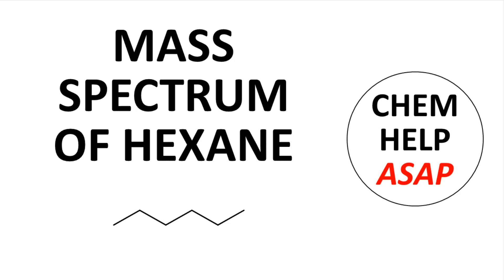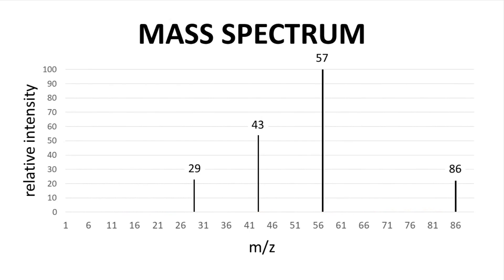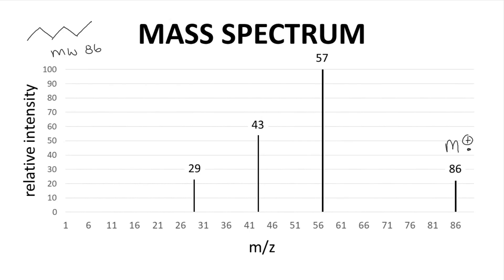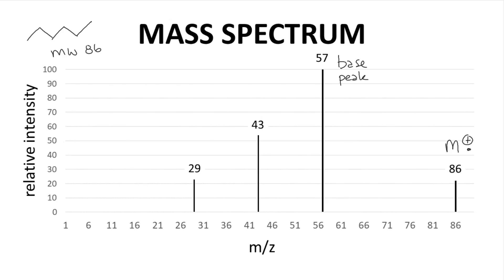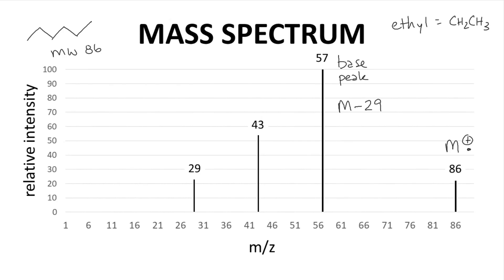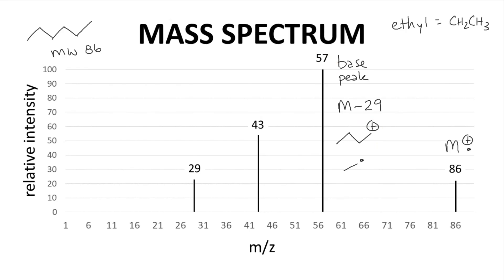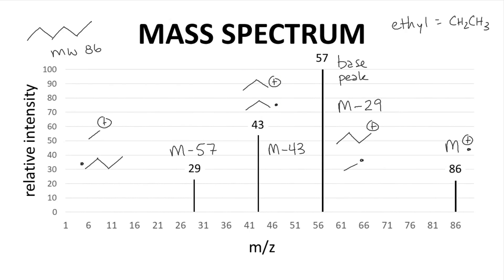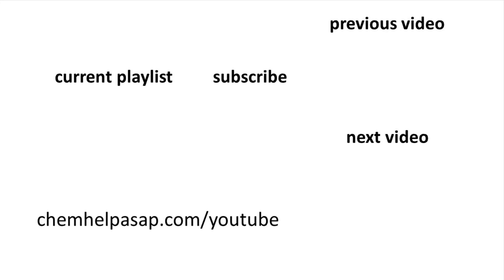mass spectrum & fragmentation of hexane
The mass spectrum of hexane shows the parent ion with a nominal mass of 86.  The base peak in the spectrum (peak with an intensity of 100) has an m/z of 57 and corresponds to a butyl cation.  Another peak at m/z 43 is a propyl cation.  Yet another peak at 29 is an ethyl cation.  The separation between these various peaks is 14 mass units, which corresponds to a CH2 group.  Peaks separated by 14 is often an indication that a molecule is some type of alkane.